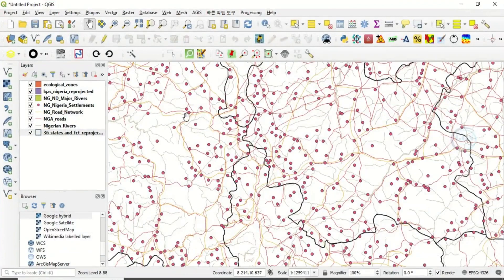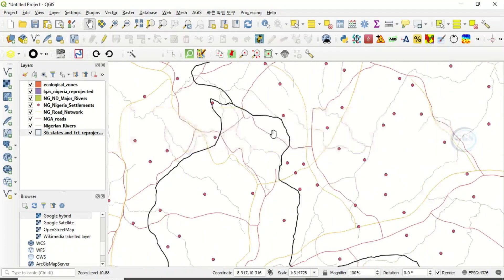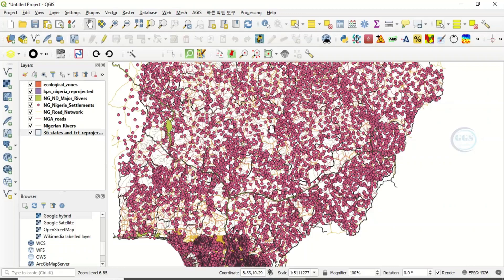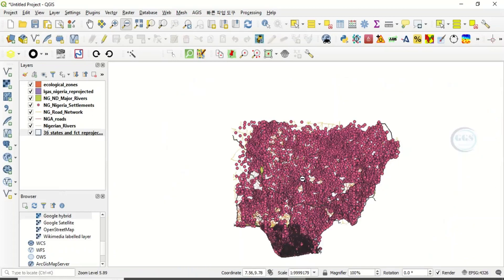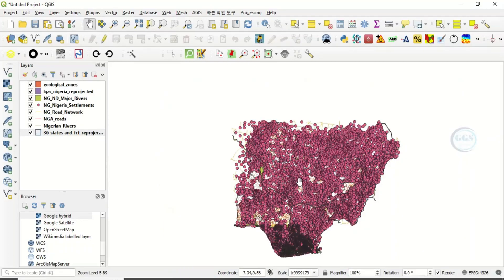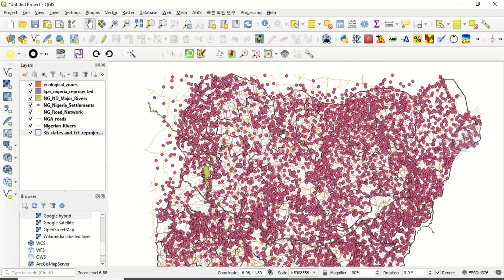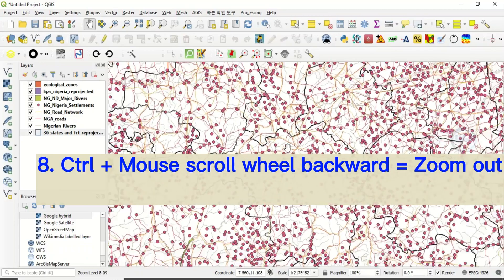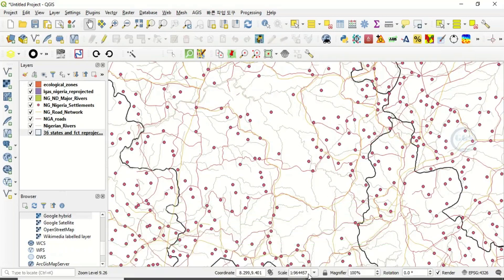Zooming In QGIS: 9 different ways to navigate through your map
Zooming in QGIS is an effective and easy way of navigating through your map in QGIS, especially to specific location within the map. This video demonstrated how you can navigate through your map via various zooming methods.

Methods of Zooming in QGIS
1. Mouse scroll wheel forward = Zoom in
2. Mouse scroll wheel backward = Zoom out
3. + icon = Zoom in
4. - icon = Zoom out
5. Ctrl +key = Zoom in
6. Ctrl -key = Zoom out
7. Ctrl + Mouse scroll wheel forward = Zoom in
8. Ctrl + Mouse scroll wheel backward = Zoom out
9. Shift + Left mouse key = Zoom in